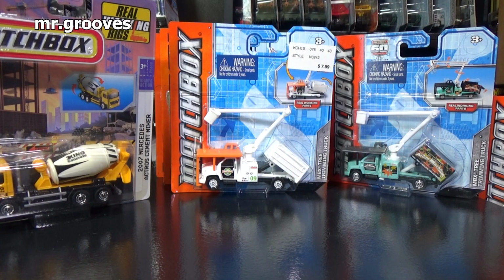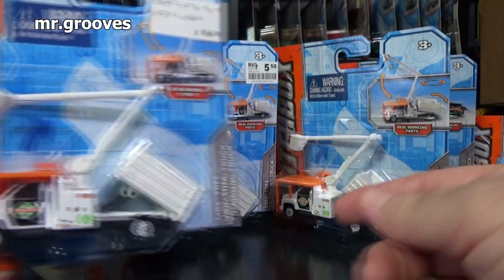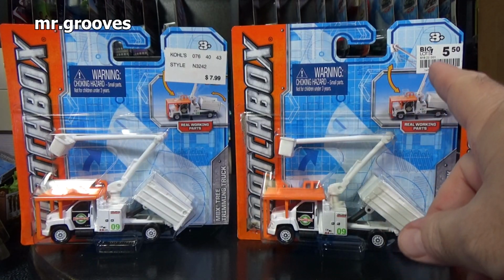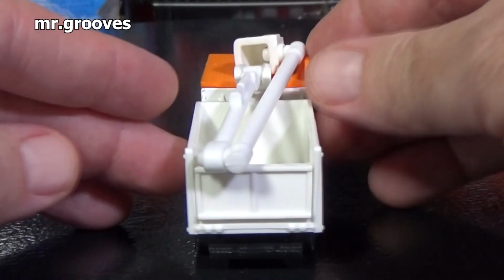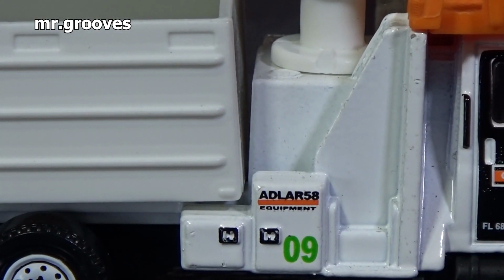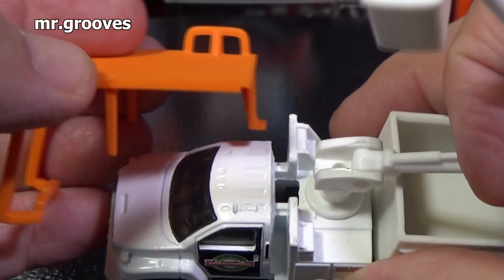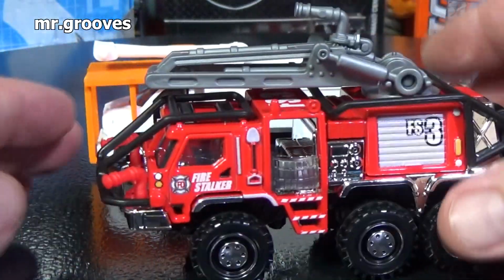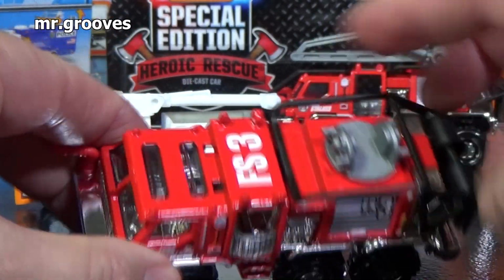Truckin Tuesday Matchbox Tree Trimming Truck Real Working Rigs with Articulation and Moving Parts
I finally get around to opening a Matchbox Real Working Rigs Tree Trimming Truck! It was also known as GMC C8500 Tree Triming Truck. I also opened up a MBX Fire Stalker and showed the articulation and moving parts of both models.

(O__O) ... (O__O)